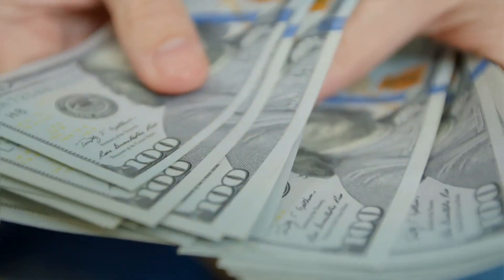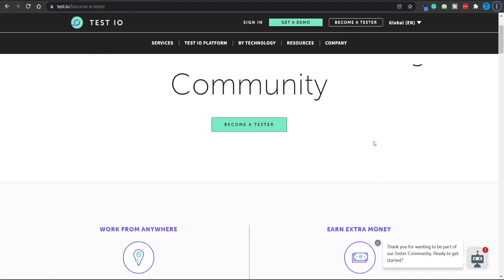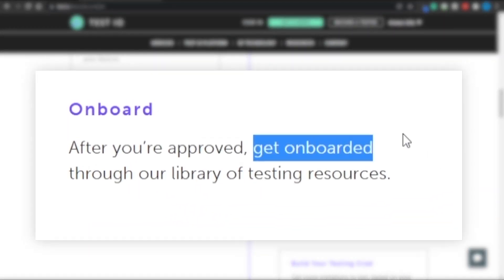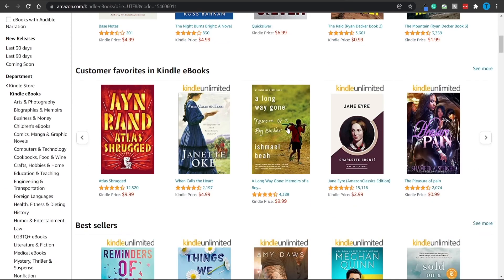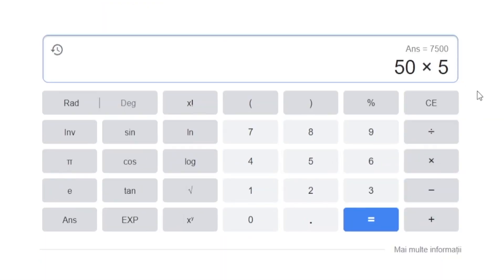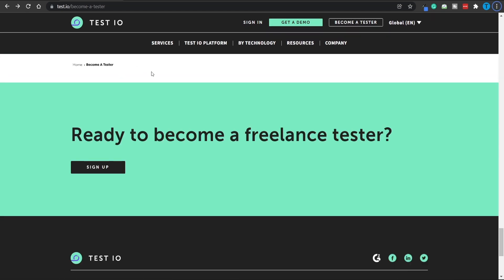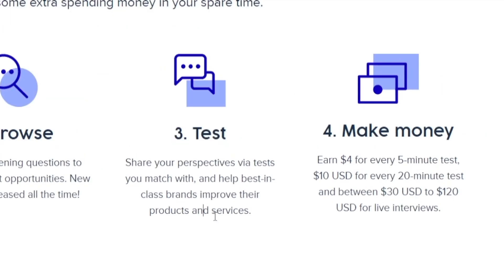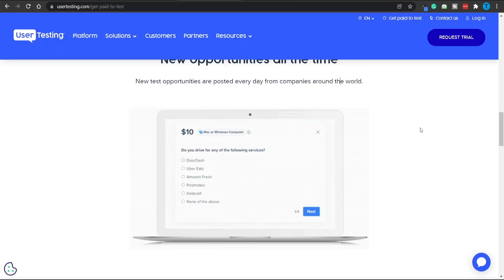Earn $70.00 Free PayPal Money FAST! (Make Money Online)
✅ Get Paid $45 Free PayPal Money Per Hour On Autopilot Using This New Website (Make Money Online)